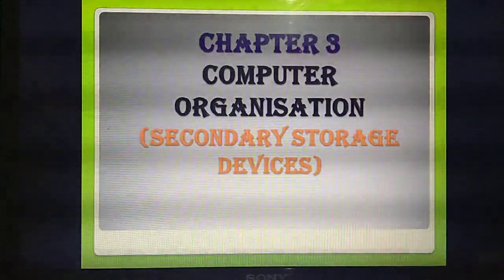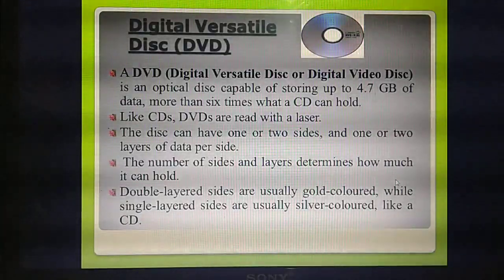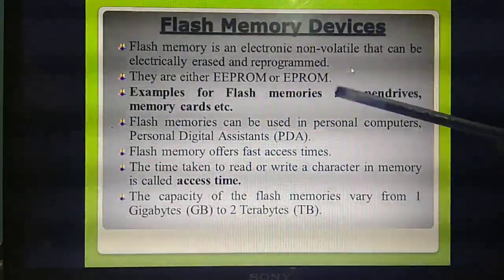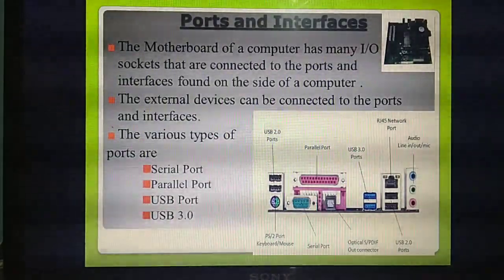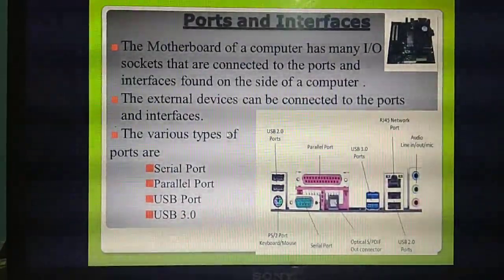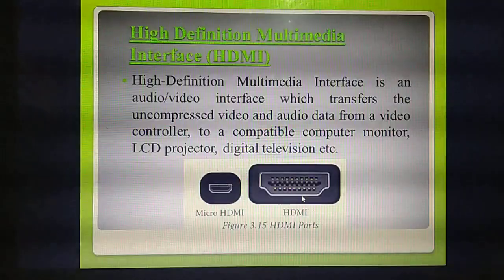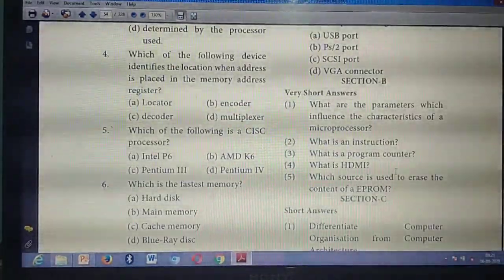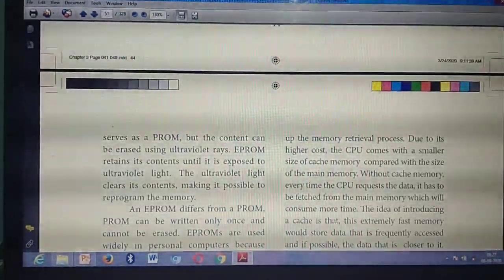Grade XI - CSC || Secondary Memory Devices || Online Class, Bethlahem Matric School.